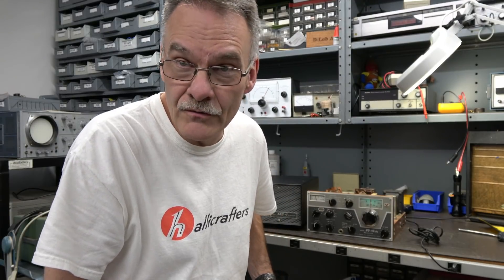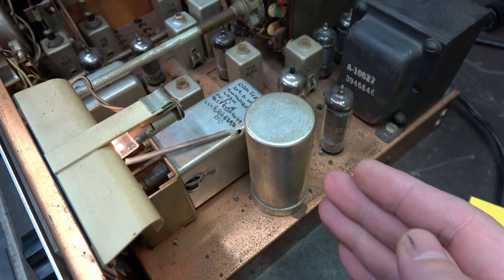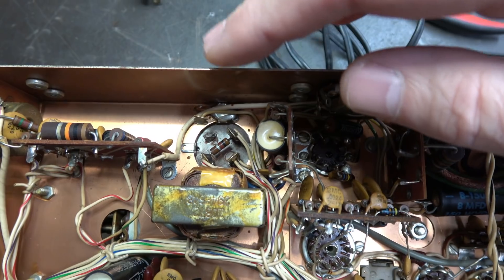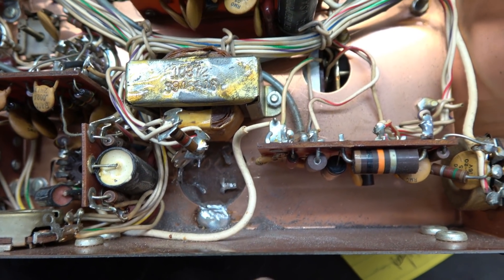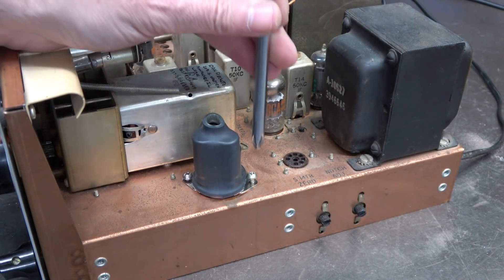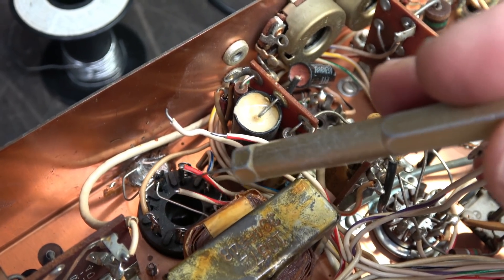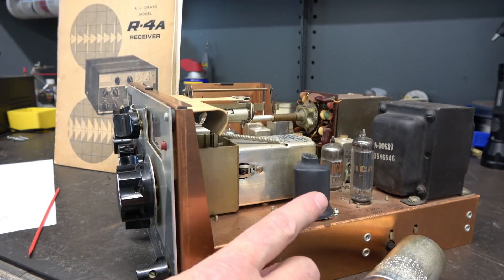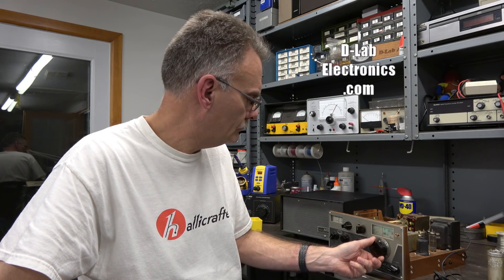How to replace Drake R4A Ham receiver Filter capacitor fix that hum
Another Ham radio hits the dock of D-lab. This one was humming, not because it was happy. Due to old age, the filter cap was leaking. I have the same issue! Rather that spending $40.00 on a replacement, I decided to make a custom one using stock in the shop. I have used this same method on vintage radio repair. If you have a need for a replacement caps for your Drake, let me know. I carry them for the R4 and 2B shortwave rigs. Yes, you may say, this is not stock, however it serves the purpose and saves you money!